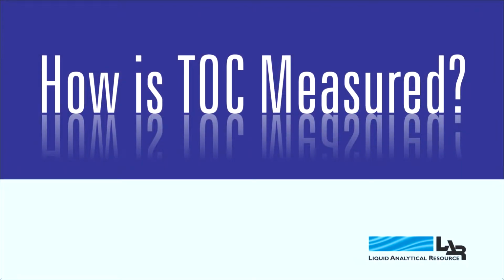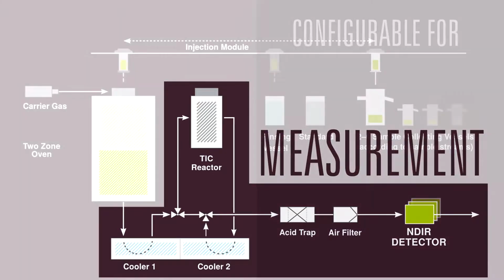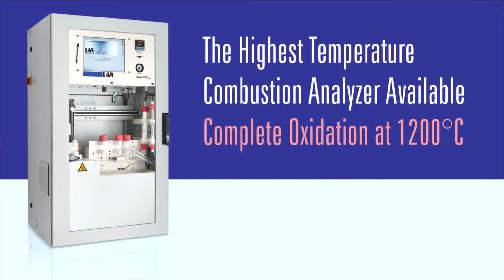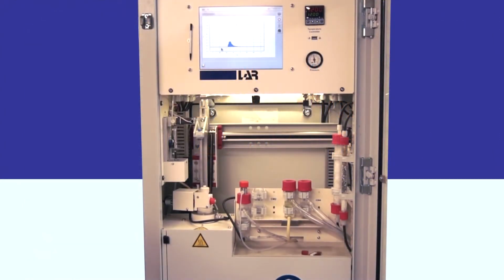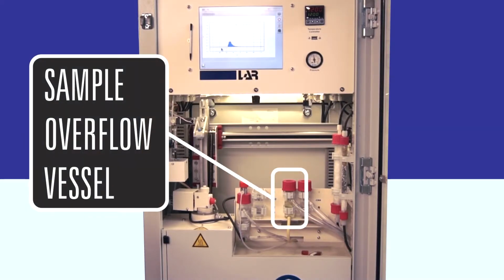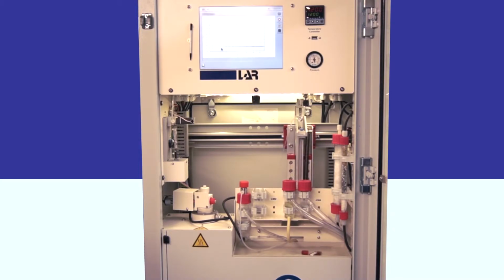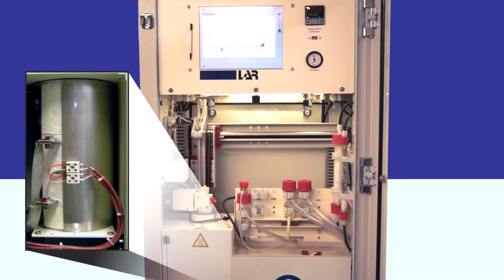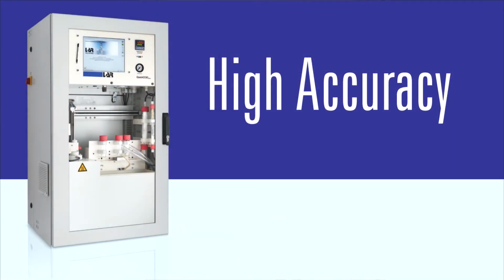QuickTOCultra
A working demonstration of total organic carbon measurement through high temperature combustion. LAR's QuickTOCultra can be configured to measure Total Carbon (TC), Total Organic Carbon (TOC), Nitrogen and Chemical Oxygen Demand (COD) for monitoring and control in industrial or municipal water and wastewater streams. Configurations for high purity water to applications with high solids and/or high salts. Icon-driven touch screen interface with three levels of security. Options for monitoring up to six streams with a single analyzer.